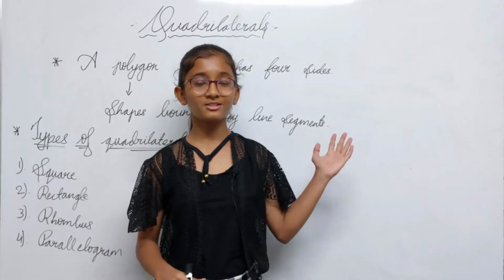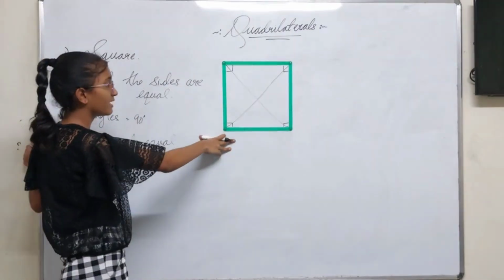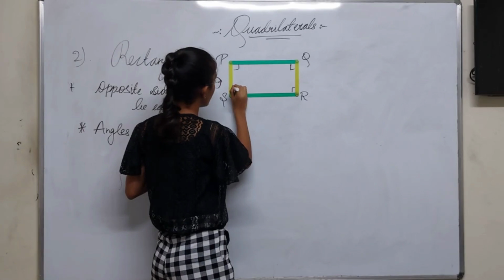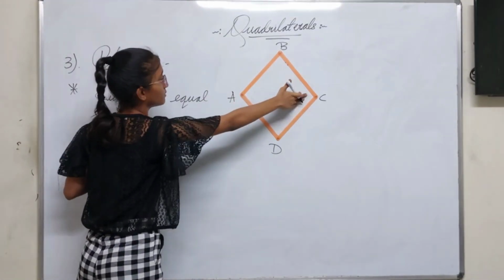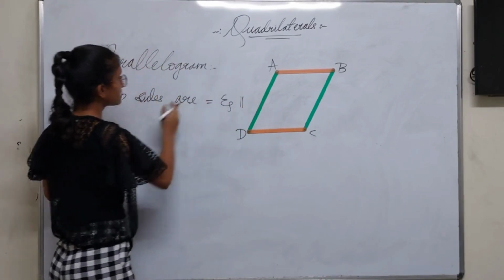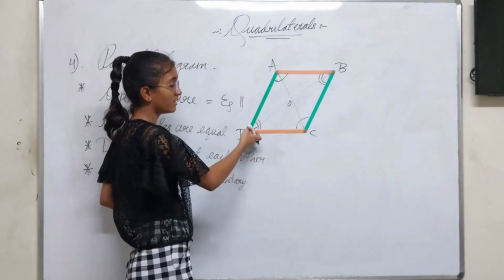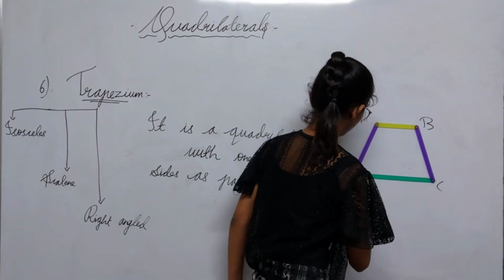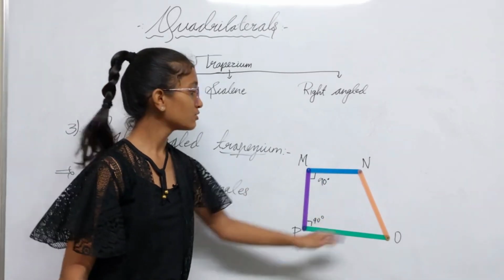QUADRILATERAL|| CLASS 9 MATHS|| MATH WITH KITS|| A PLUS ACADEMY GULBARGA|| SCHOOL MATH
Join A plus academy gulbarga for creative learning